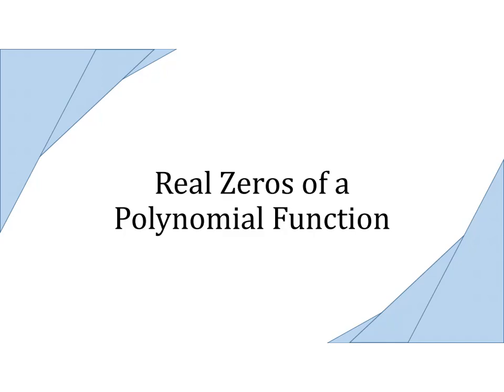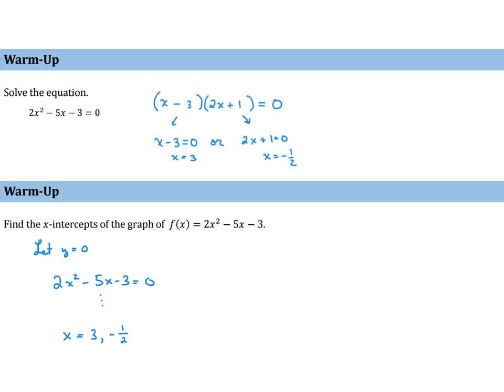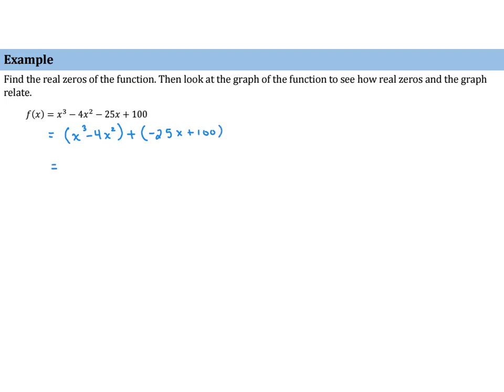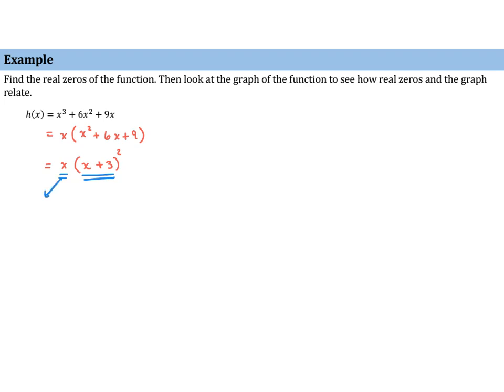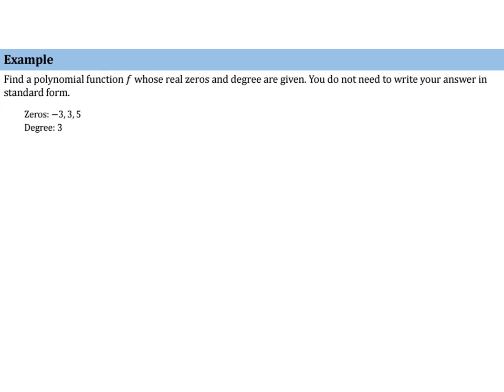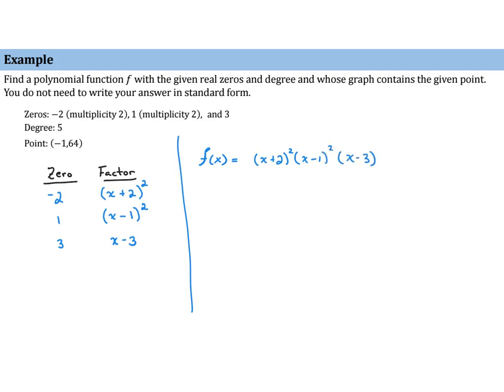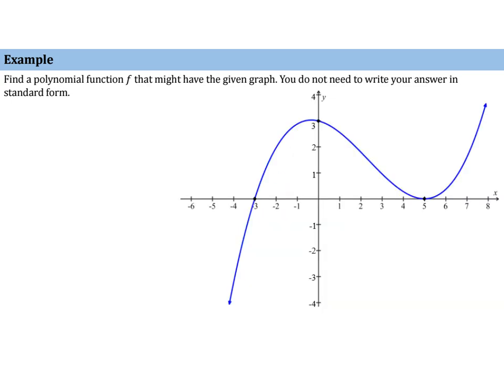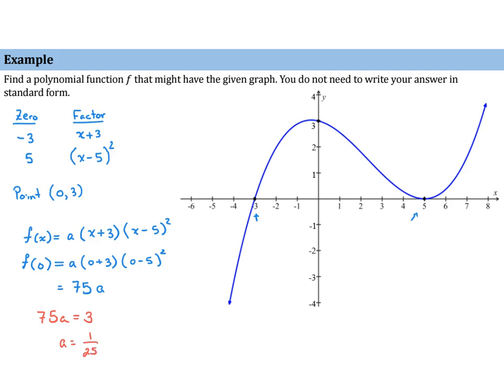5 1 4 Real Zeros of a Polynomial Function